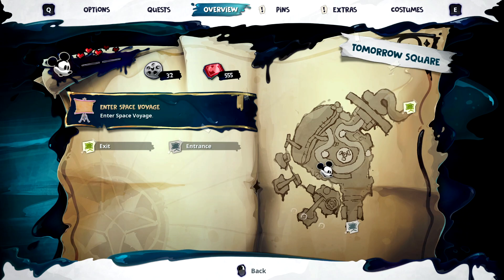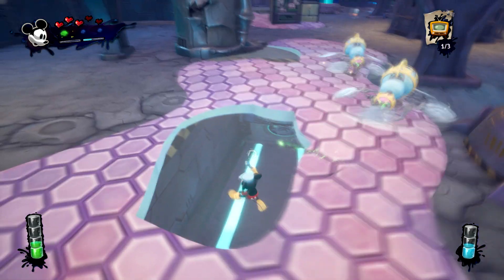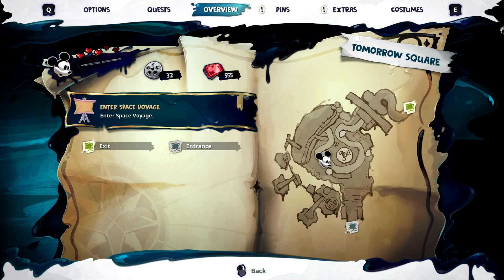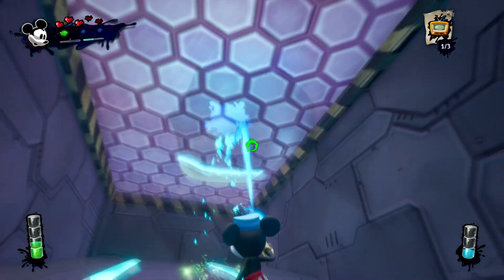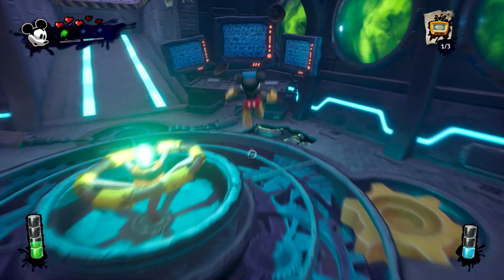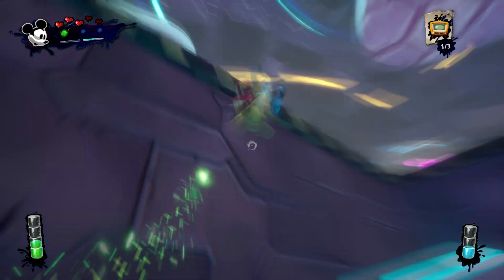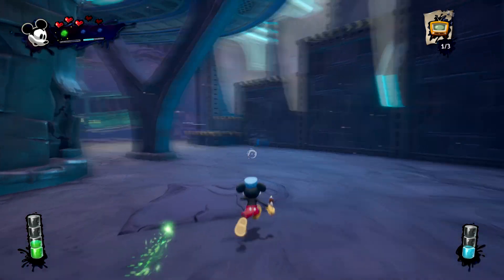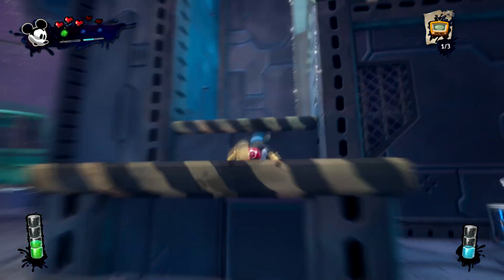How to Get Goofys Leg Part in Tomorrow Square in Epic Mickey Rebrushed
Learn how to get Goofy's leg part in Tomorrow Square in Epic Mickey Rebrushed with this step-by-step guide. Follow along to complete this challenging task in the game!